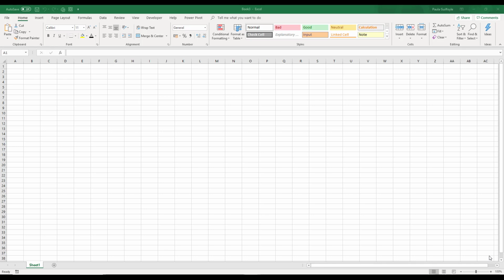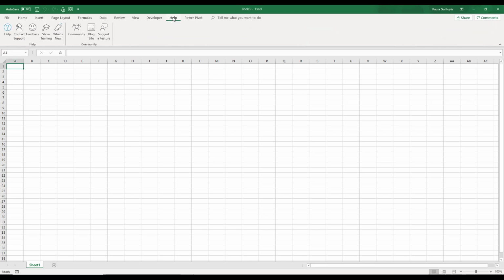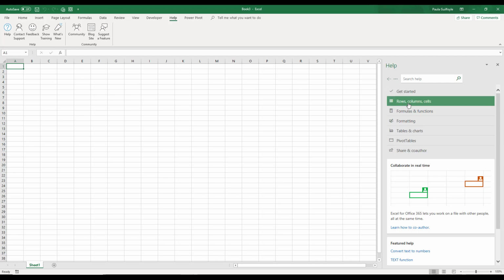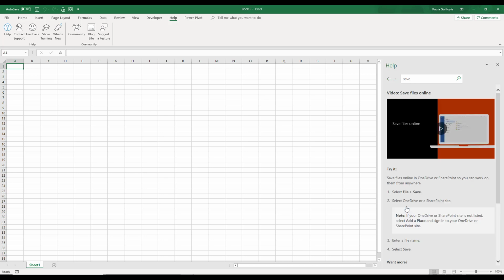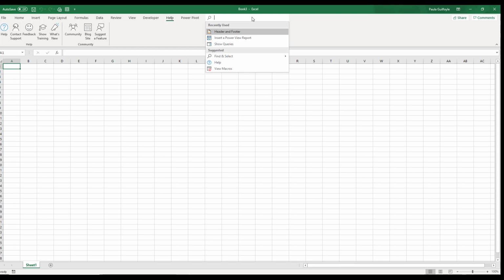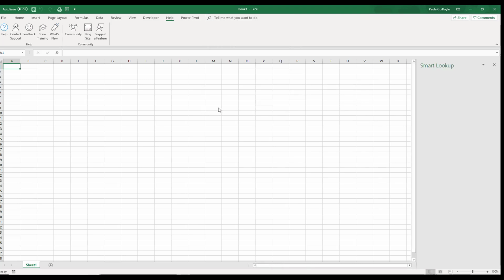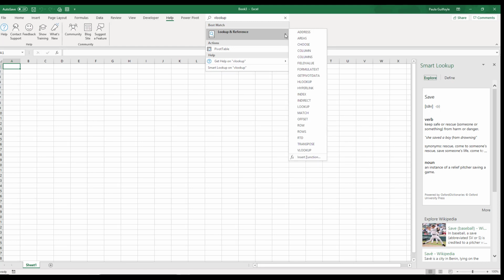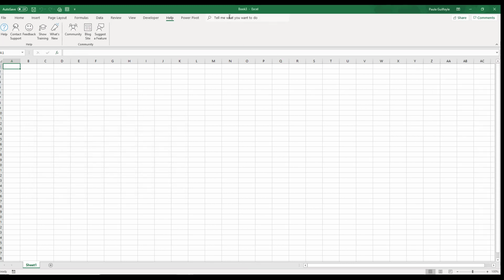How to use Excels Help and Natural Language Search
Ever wanted to learn how to use Excel? Visit the article for a full free beginners guide to learning Excel.  This is only 1 video from the article and in this video, you will learn how to use Excels Help and Excels Natural Language Search.  Any time you get stuck in Excel you should use these features.